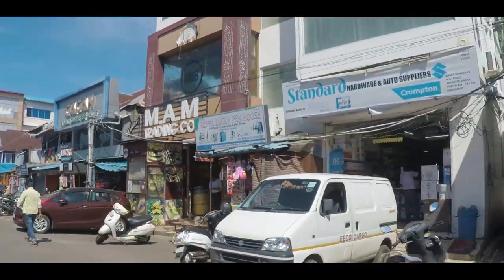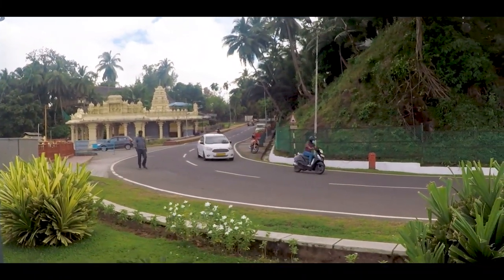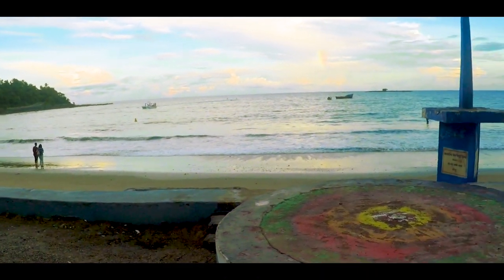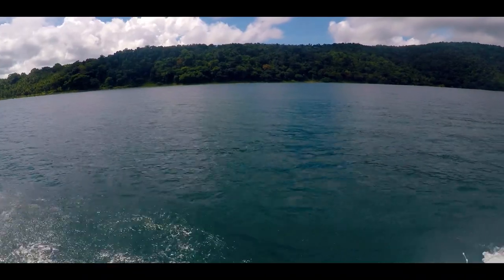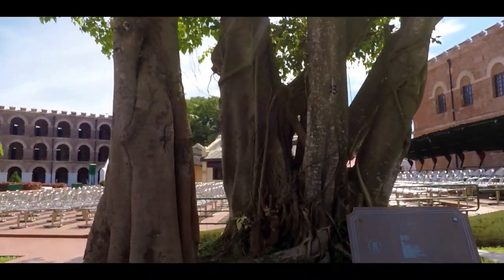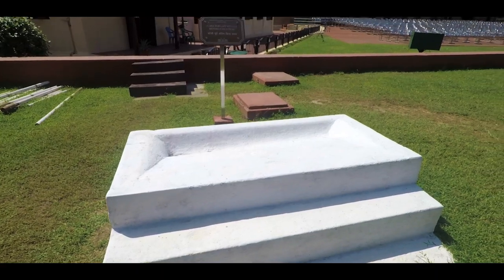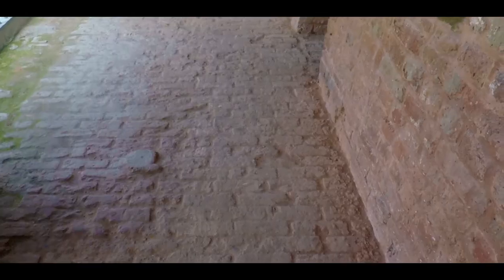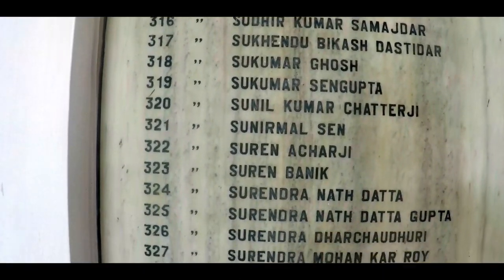Times in Port Blair, Andaman [English] HD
Port Blair is capital City of Andaman and Nicobar Islands , a very unique city.
Rich with with historical past and also wonderful Beaches is an exiting place to visit. Here is a sneak in  to some of the places i visited

Hotel i stayed in

Abardeen Jeety--Place where you can get ferries to Ross/North Bay

Six Seasons by Six Seasons
Islabonita by Reggae

Bue Dream by Cheel
North Oakland Extasy by Squadda B
Dulce Reggaeton by An Jone

Violet Vape by Cheel
Erev Shel Shoshanim by E's Jammy Jams